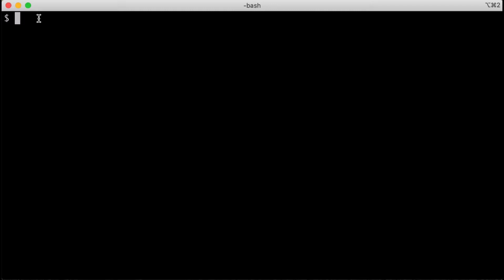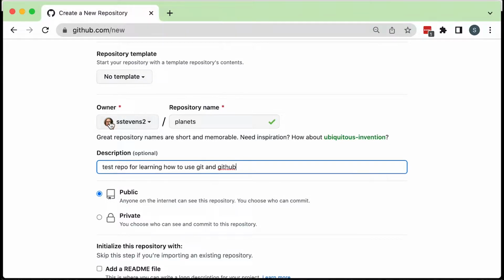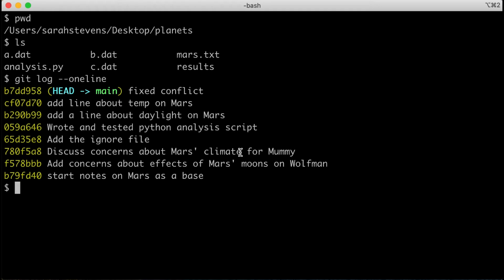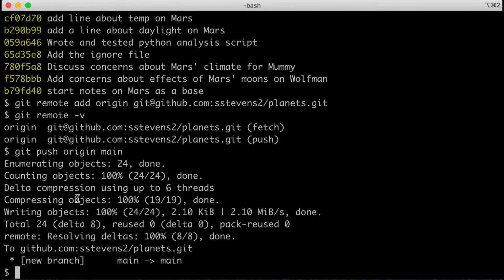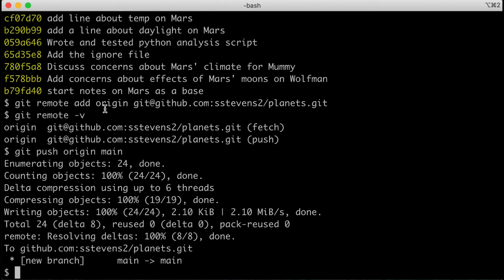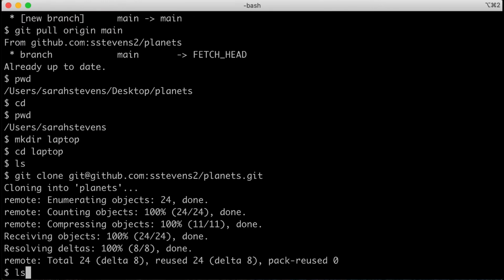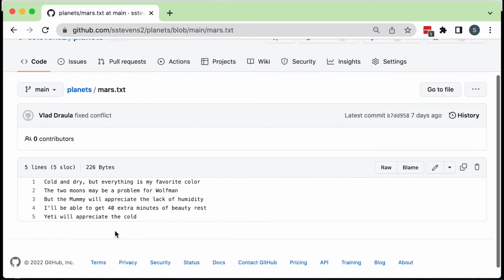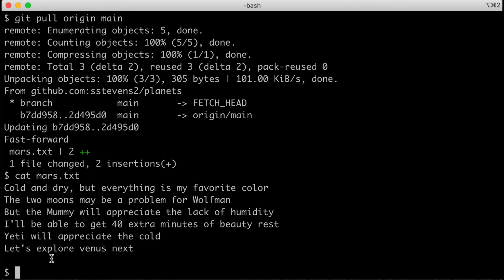Remotes in Github - Version Control with Git